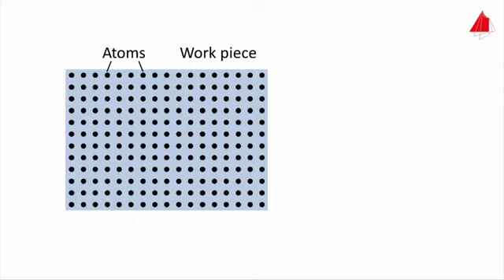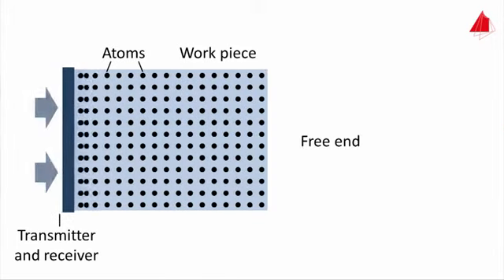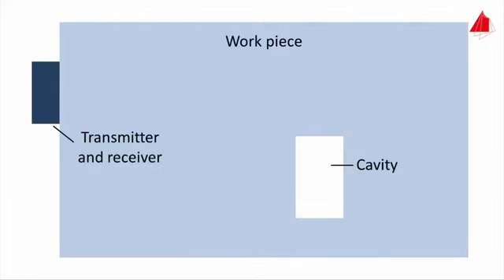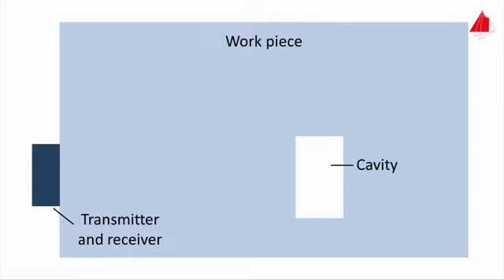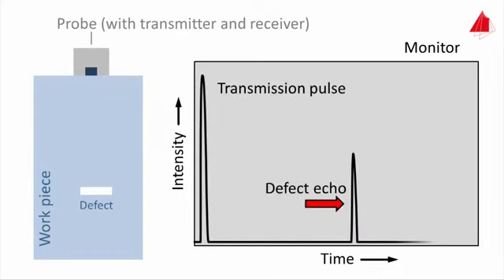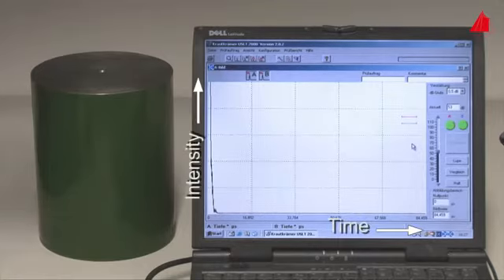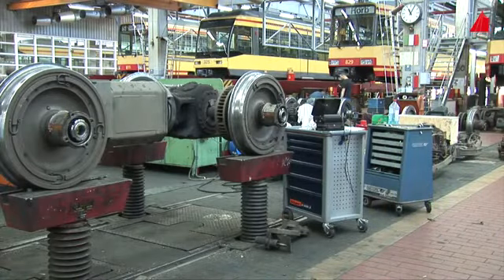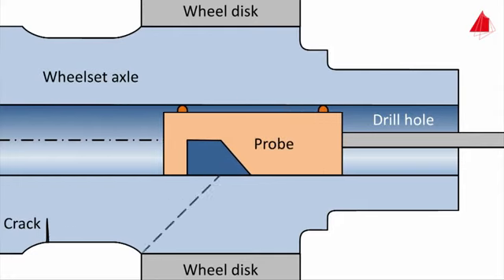Introduction section 4